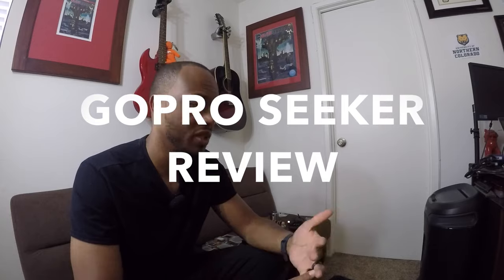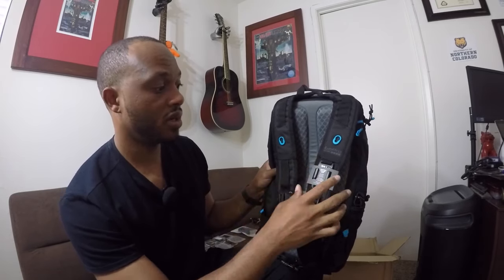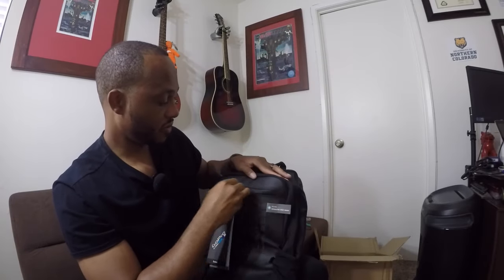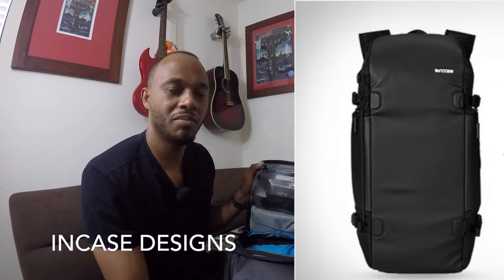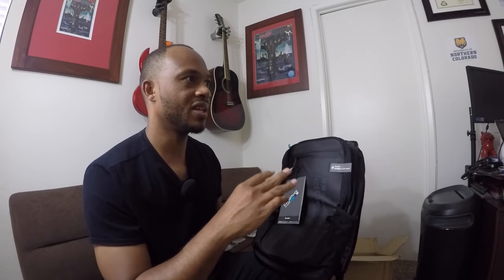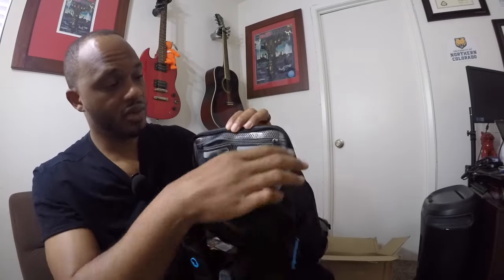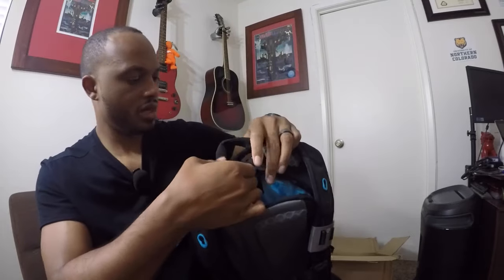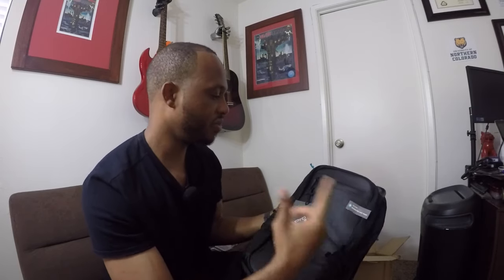GOPRO SEEKER REVIEW | WORTH IT OR OVERPRICED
SAME GOPRO BAG BUT DIFFERENT NAME: DeKasi Seeker instead of GoPro Seeker

Tenba GoPro Backpack
Gopro Seeker Backpack
Thule Legend Backpack

The Akerele's [Ac - Ker- Rel - Eë], two Coloradoan's who've traded in the cold for warmer living in Los Angeles, CA.  A down-to-earth, relatable couple dedicated to vlogging a variety of adventures and sharing them with the world. Join our adventure!

- What are we shooting our Vlogs with?
GoPro 4 Silver
Removu M1 | Microphone
3 Way GoPro Stick
Knog Qudos Action Light
SanDisk Extreme 64GB
Joby Gorillapod
GoPro Dual Battery
Gopro Seeker Backpack

- How do you guys get those cool rotating time lapse shots?
Attaching GoPro to a standard kitchen timer

- What stores all our GoPro Gear?
Thule "Legend" Sling

- What do we use to edit our videos? iMovie

Music: Free youtube listing: "Beat Your Competition" -2:53 Vibe Track ***Link not available***